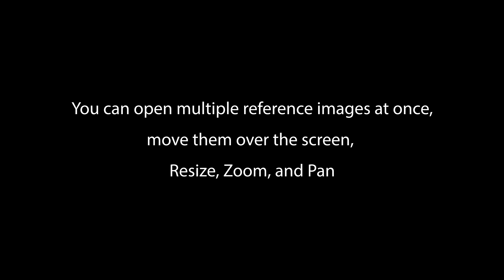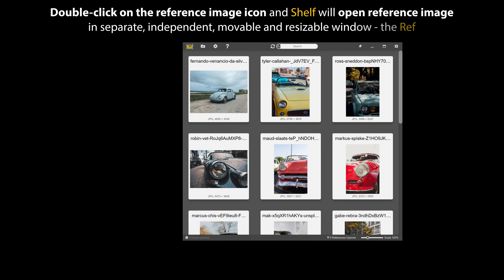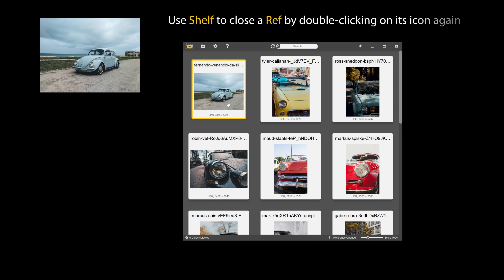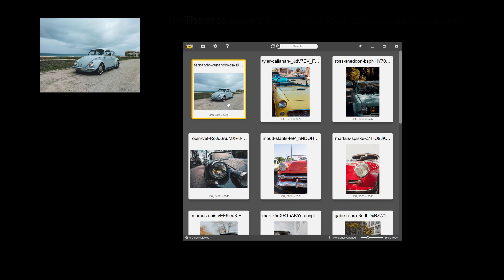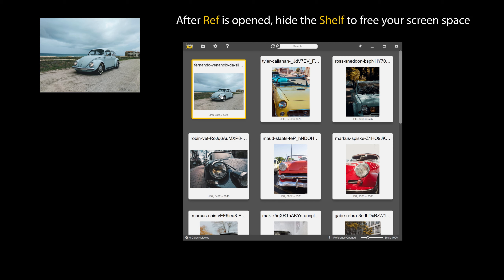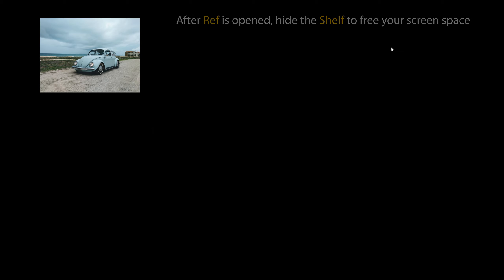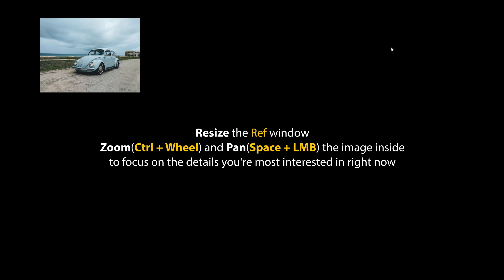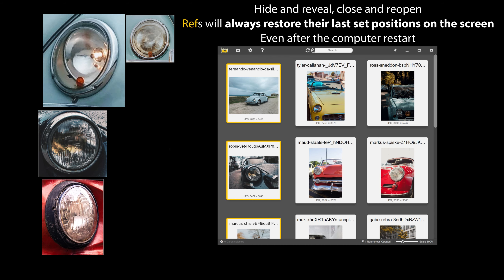Observe Multiple Reference Images on a Screen, Zoom, Pan and Resize | RefShelf v0.1.0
This is an explanatory video on how to place multiple references on a screen, arrange, resize, zoom, and pan them with RefShelf reference images management application.

With RefShelf you can place multiple references on the screen.

All you have to do is click on the desired reference thumbnail. The reference image will be opened in a standalone instance of the image viewer.

This image viewer instance is locked to view only this image. It operates independently from the main RefShelf window with a gallery of reference thumbnails. You can open as many instances with different reference images as you want. Arrange them on the screen. Zoom and pan the image inside.

You can also resize an image viewer window itself. This is almost equivalent to cropping, as you will only see a part of the image due to the resized viewport area.

If you want to explore more of the main RefShelf features, please see the complete video review

If you still have questions about using RefShelf, see the detailed user guide

Free images from the Unsplash library were used to create some episodes of this video.

Narrator voice-over is generated using IBM Watson Speech to Text service.